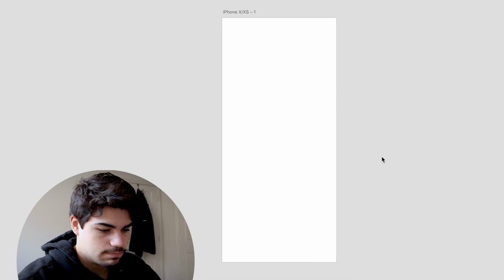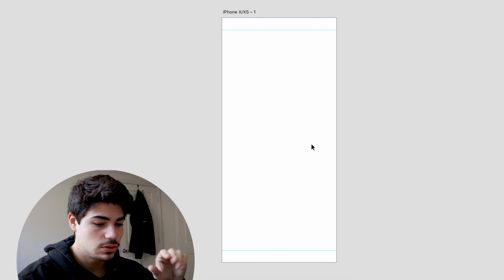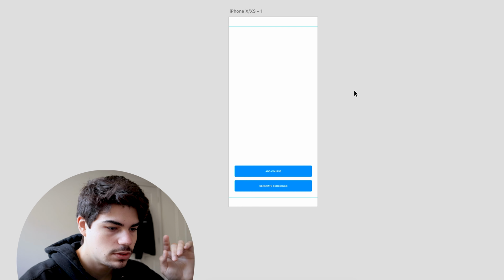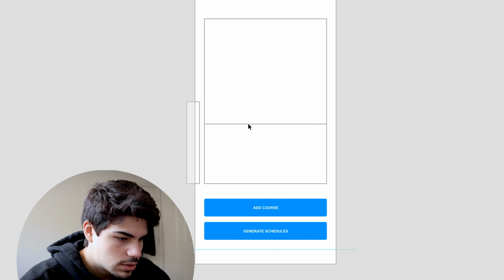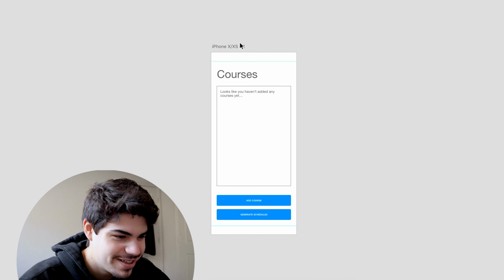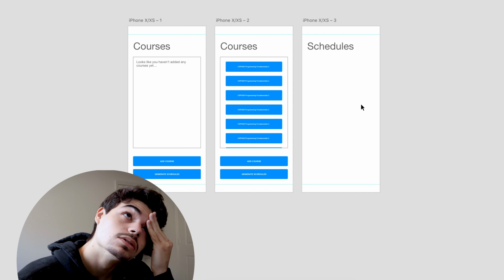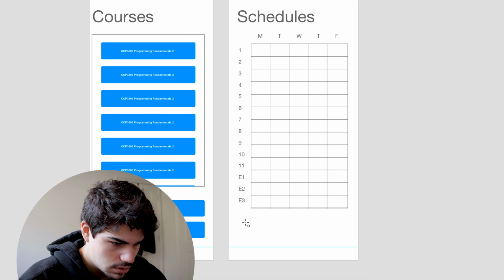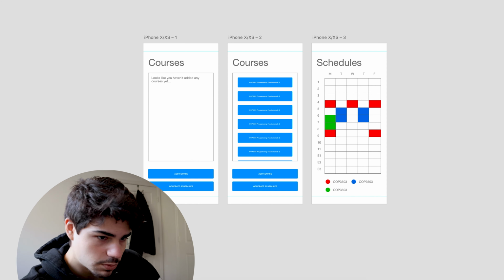How to Wireframe an App | Making an App Episode 2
In this video, I go over how I wireframe an app. It's a very simple app but the process is similar every time. The goal with wireframing is not to make it look pretty. You want to get your idea out of your head as quickly as possible. This is that process. In the next video, I will turn this low-fidelity wireframe into an actual high-fidelity design.